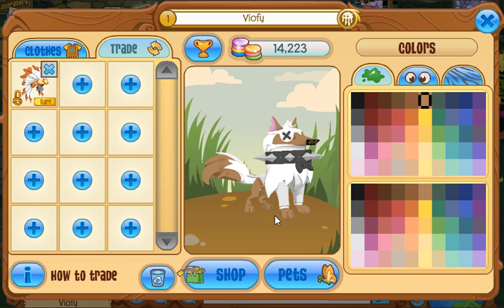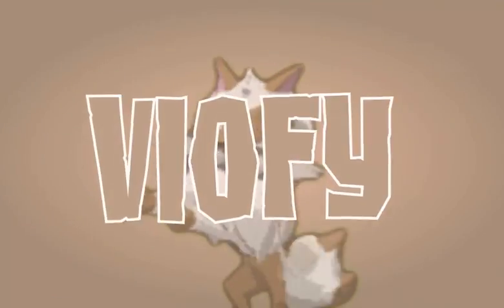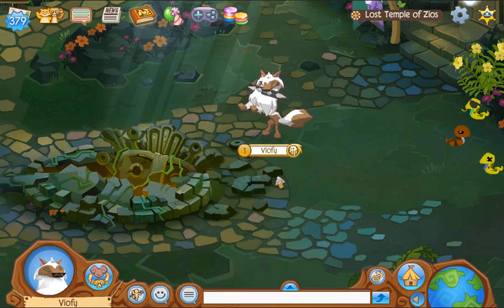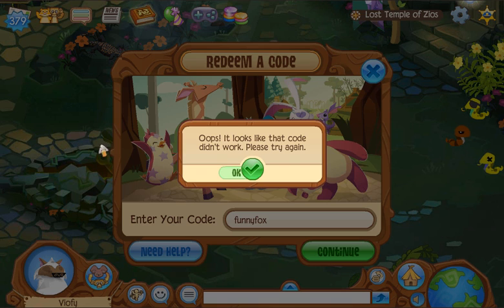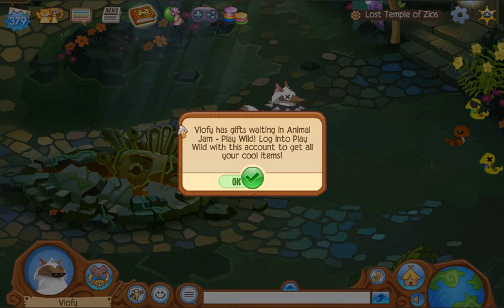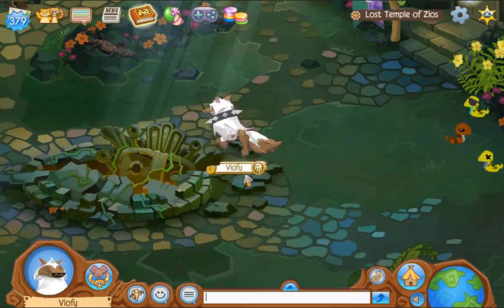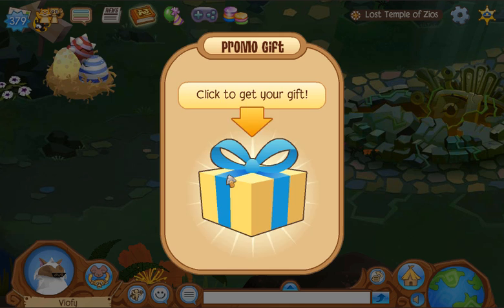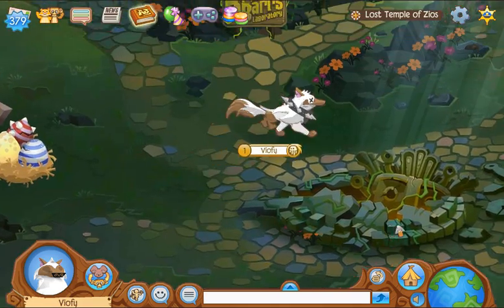Brand New Free Epic Codes! | Animal Jam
What do you think about these new codes?

50 likes?